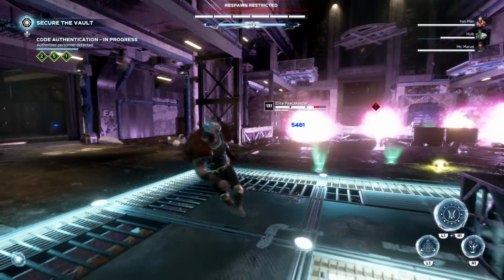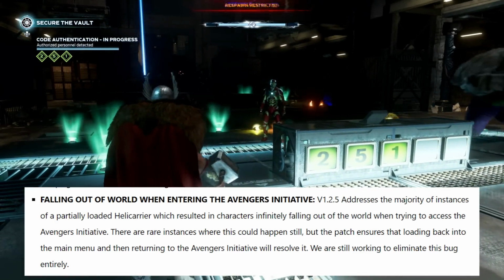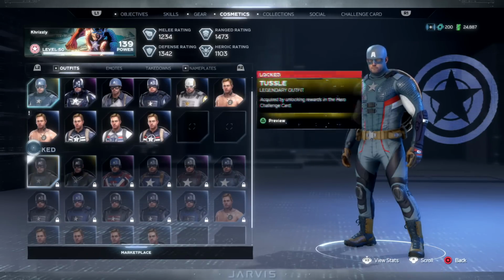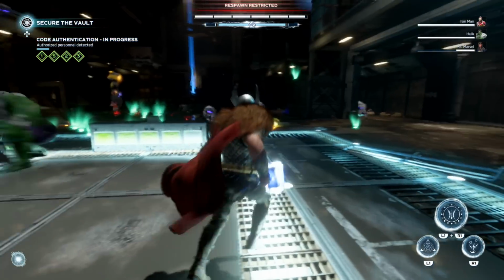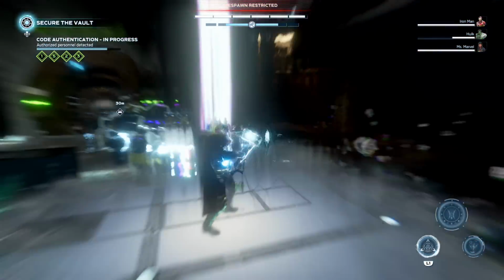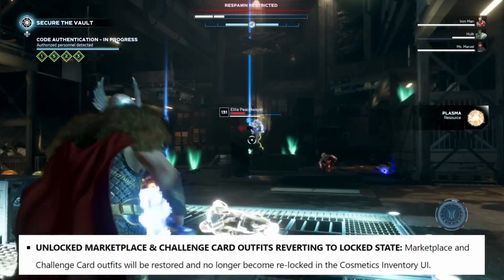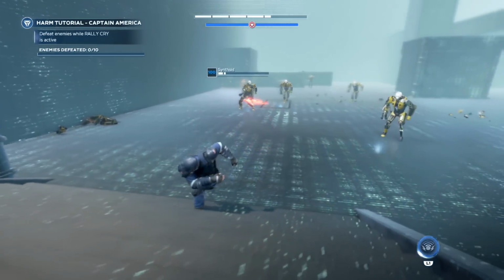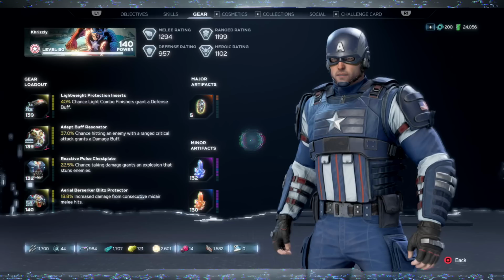NEW UPDATE| Marvel's Avengers Patch 1.06 Much Needed Fixes & Big Update This Week! (Avengers Update)